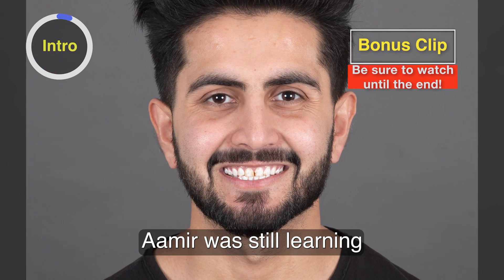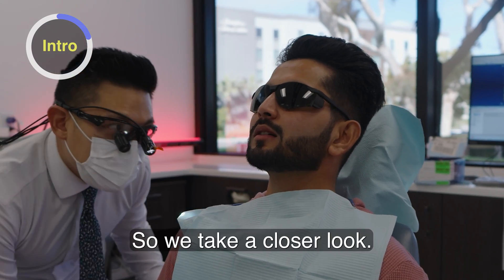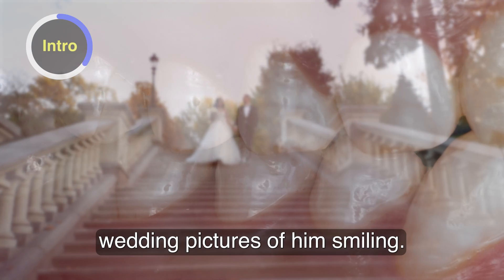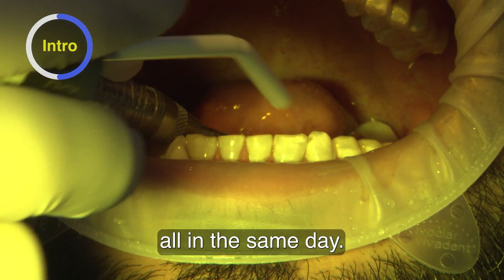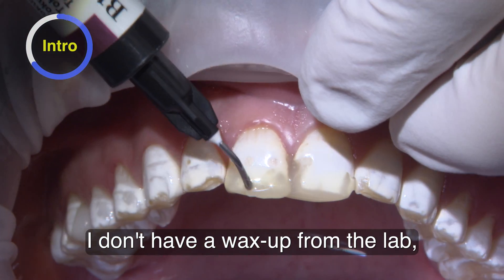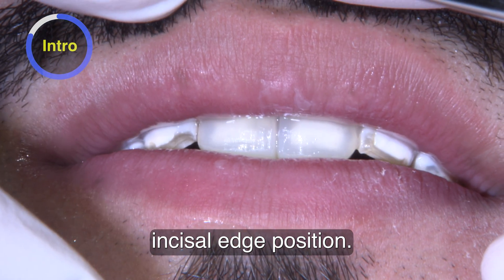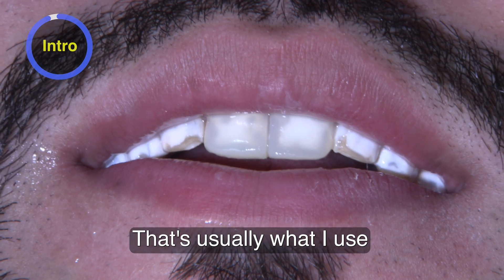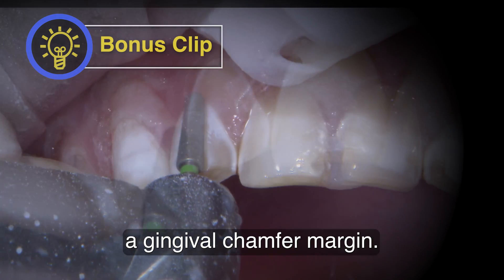Treating ENAMEL HYPOPLASIA in The ANTERIOR | Ep1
In this episode 1 of 4, Dr. Chi outlines his clinical strategy for treatment planing for a patient with enamel hypoplasia.

Executive Producer:
Jim Glidewell, CDT
Producer:
James Kwasniewski
Clinical Videography:
Stanford Southall, Sam Lea
Editing / Graphics:
Sam Lea